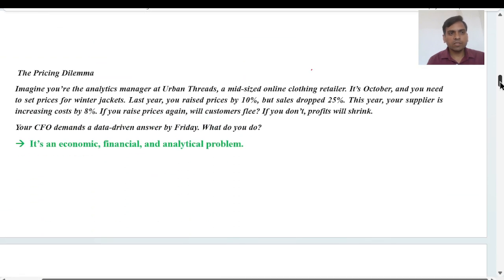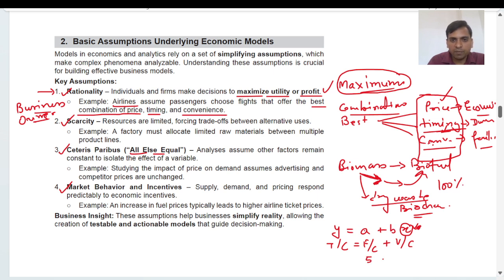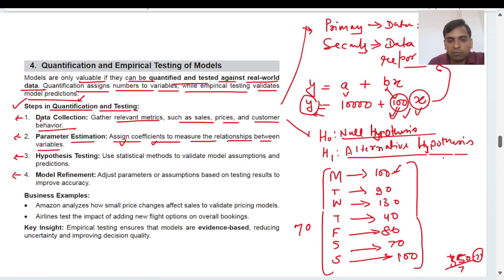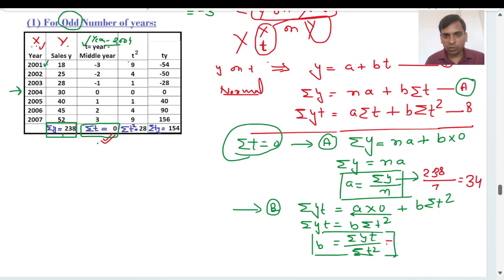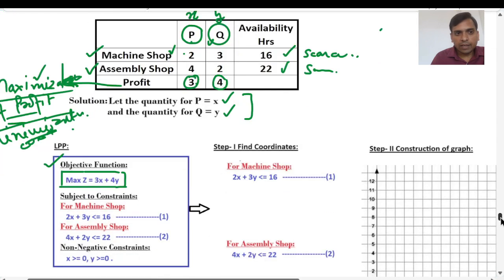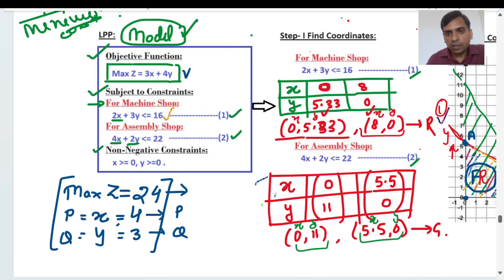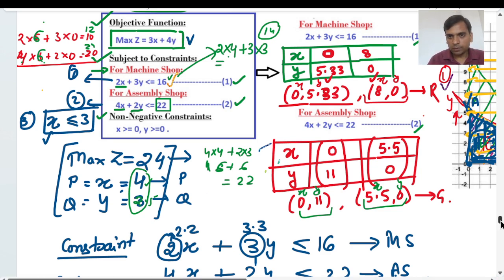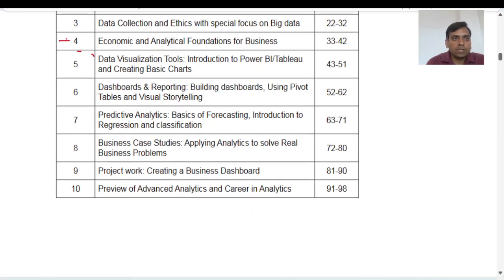Business Analytics Chapter 4